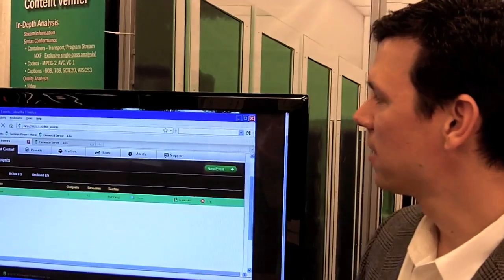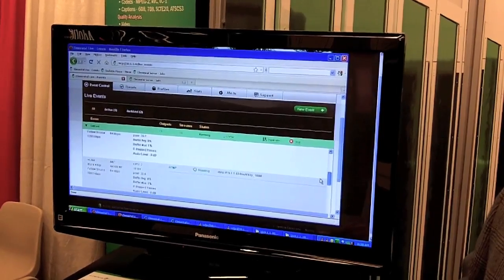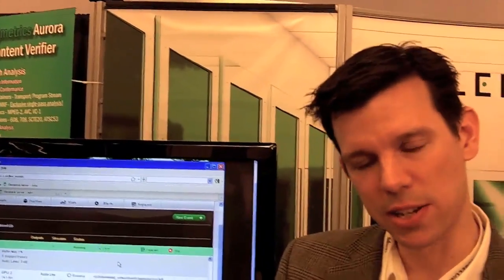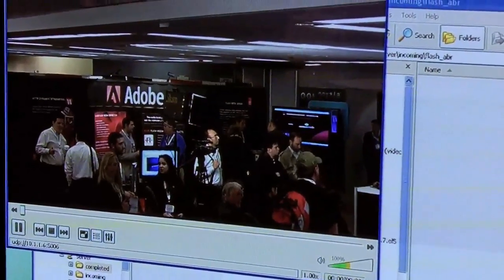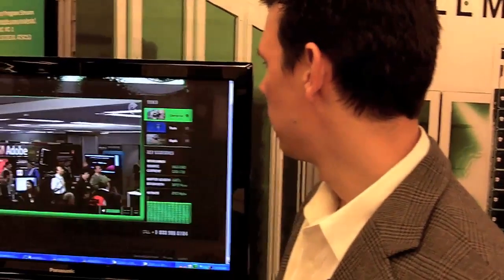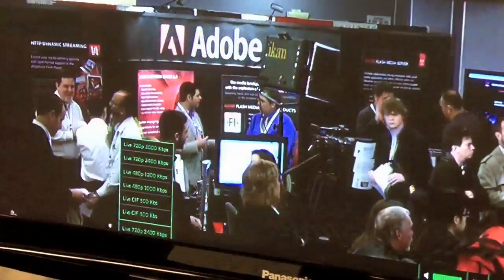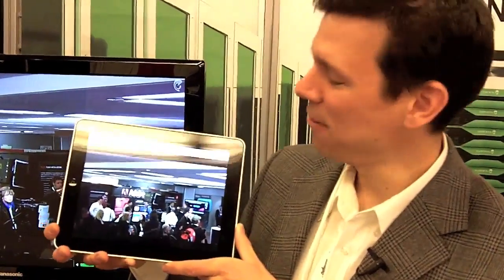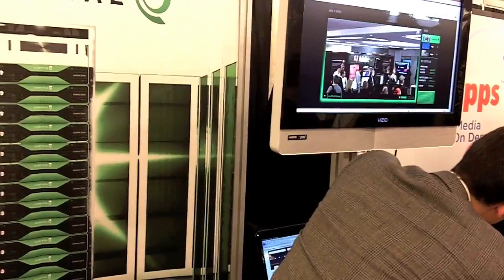Elemental Delivers GPU-Accelerated Video Streaming Solutions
At Streaming Media East in May 2010, Sam Blackman, CEO and Co-Founder of Elemental Technologies, demonstrated Elemental Live and Elemental Server, two enterprise-class video processing systems for live and on-demand streaming. Elemental has pioneered the use of GPUs (Graphics Processing Units) and other massively parallel chips for video processing that are capable of handling multiple simultaneous tasks much higher performance than CPU (central processing unit)-based transcoding. Elemental Live launched at NAB in April 2010 and Elemental Server was released in November 2009.